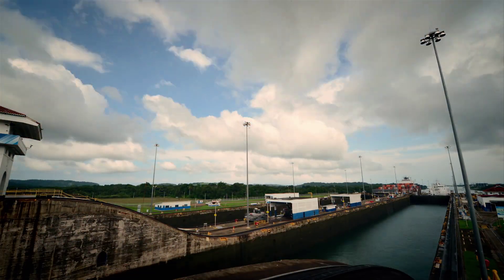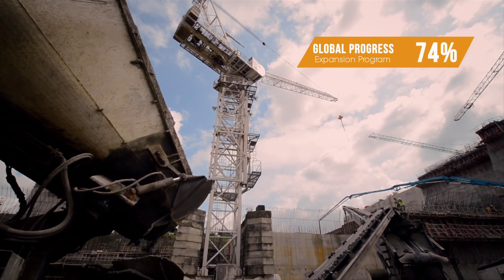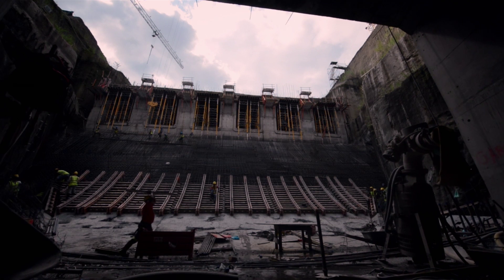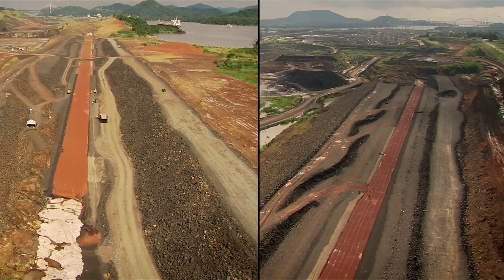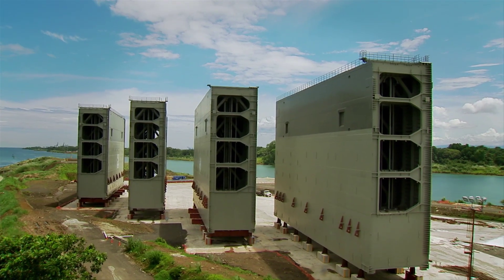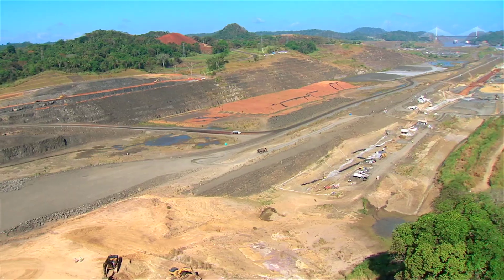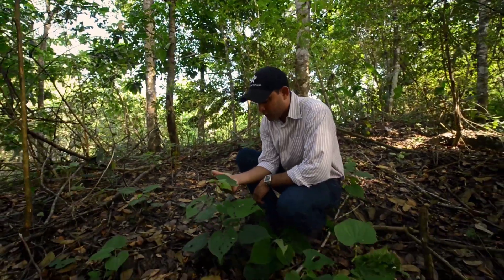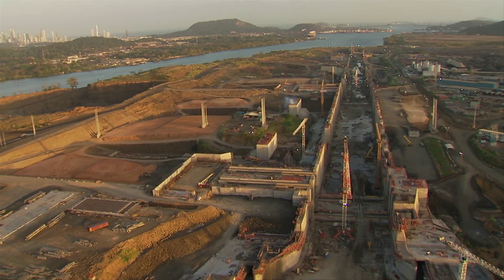Panama Canal Expansion Program Update - April 2014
Learn about the progress of one of the most important engineering feats of the century, the Panama Canal Expansion. The new locks will have three chambers, water-saving basins, lateral filling and emptying system & rolling gates.